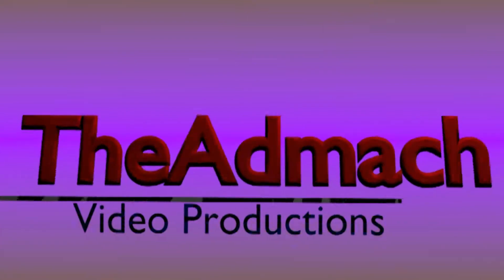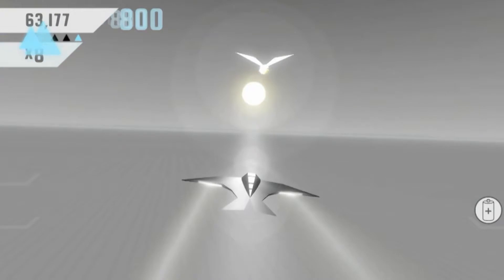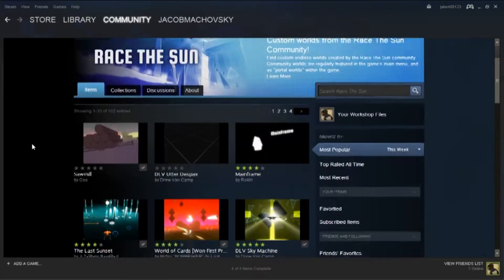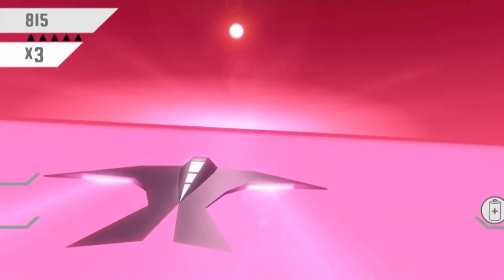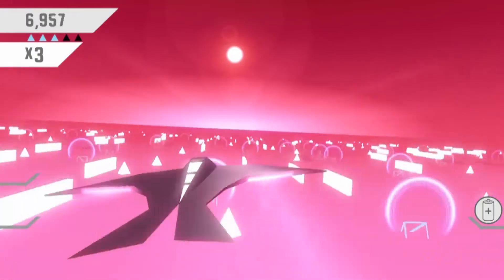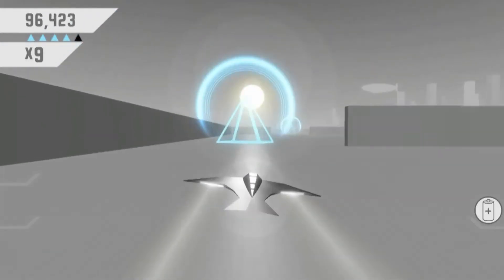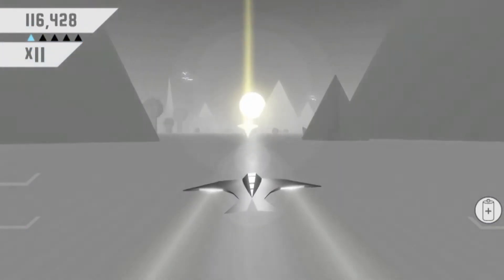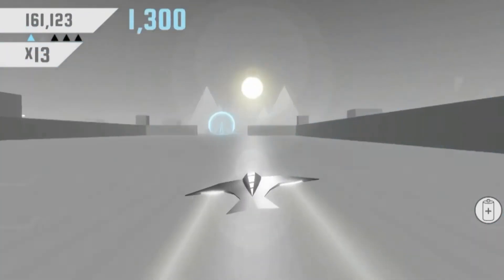Race The Sun Game Review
Hey Pilots, TheAdmach here for another game review. Hope you did enjoy this video! Have a nice day.

Join me in my videos! :D

New COD BO2 Clan: TheAdmach

me in my videos! :D

My new FREE app!

And now something for the people who actually read the description! You get free BeamNG drive, and Minecraft!

BeamNG:

Username: TheAdmach

Password: MyViewers

Minecraft:

Username: rafnbros

Password: MyViewers